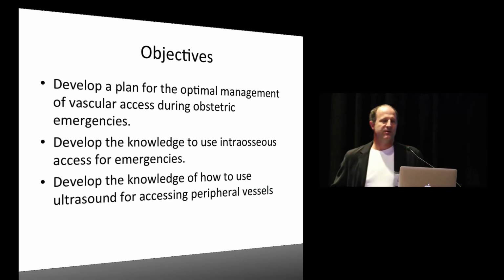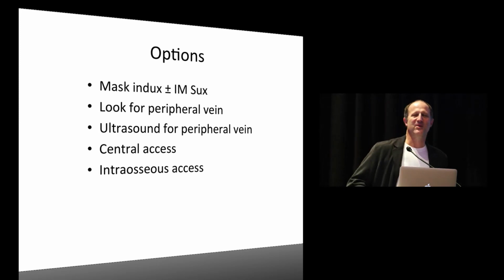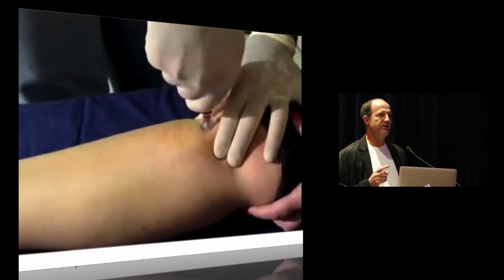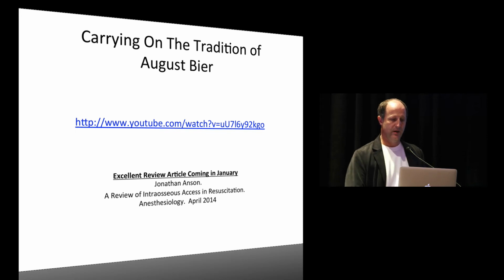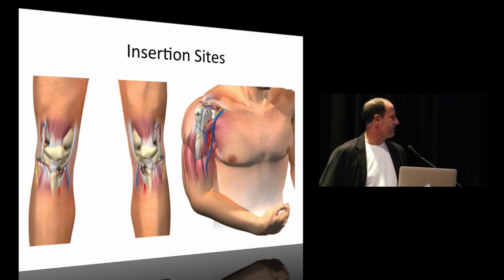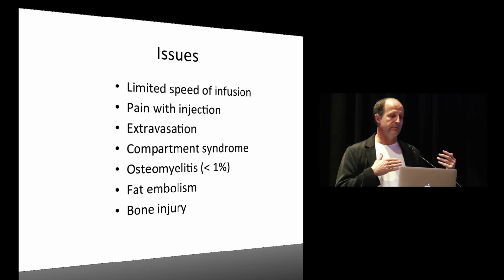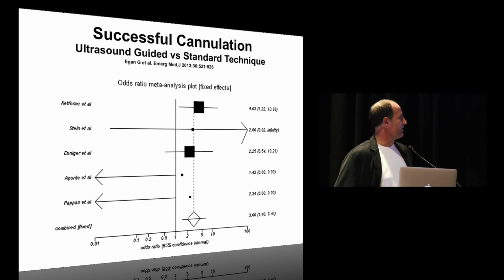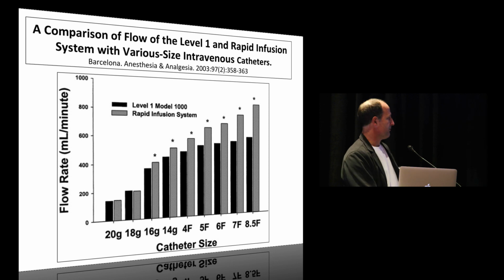No IV Access and Stat C/D: Now What?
Edward T. Riley, M.D.